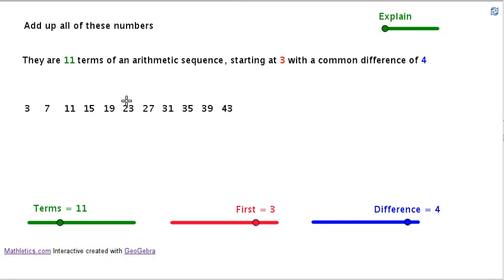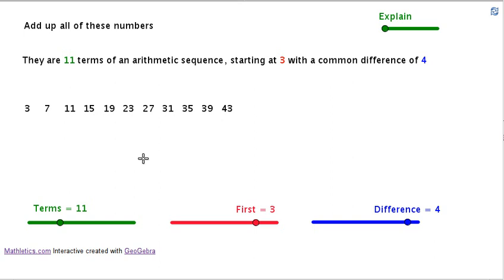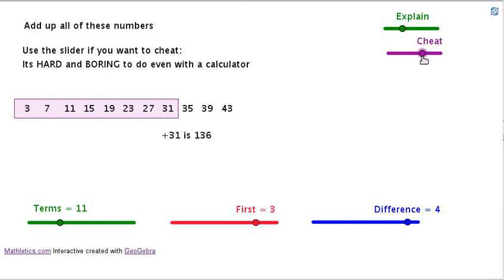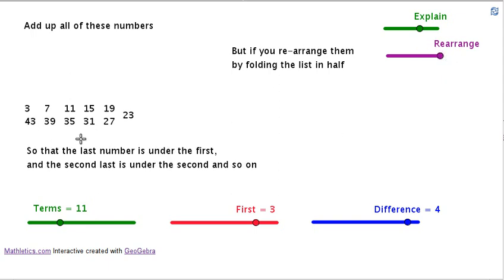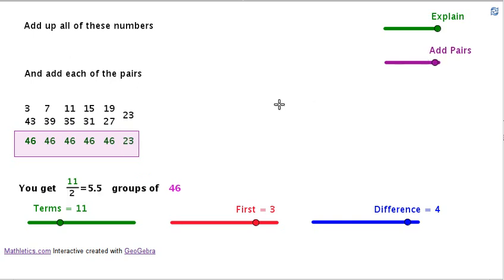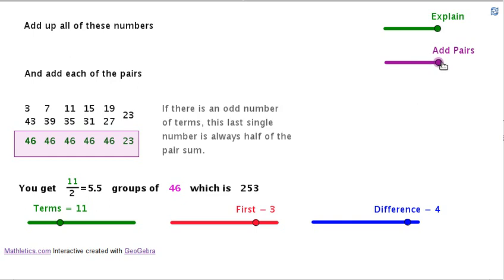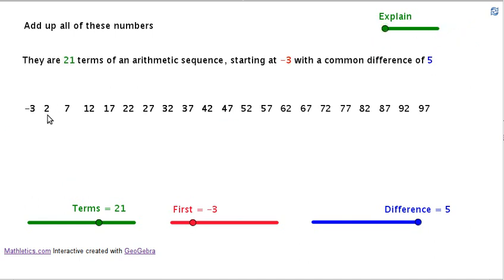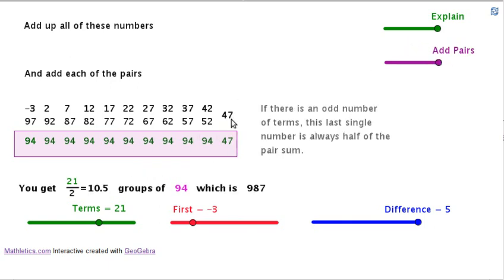Sum Of Arithmetic Sequence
Show how to find the formula for the sum of an arithmetic sequence.  Fold a list of numbers in half and add the pairs.